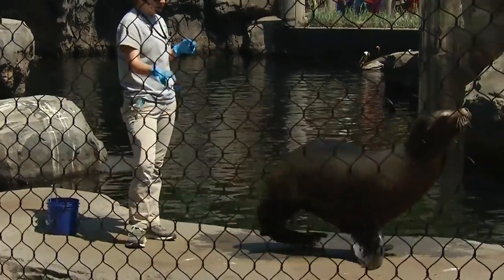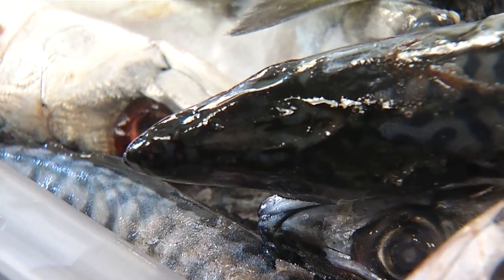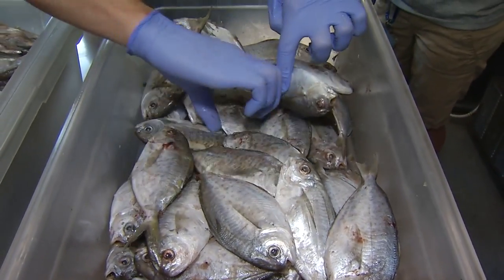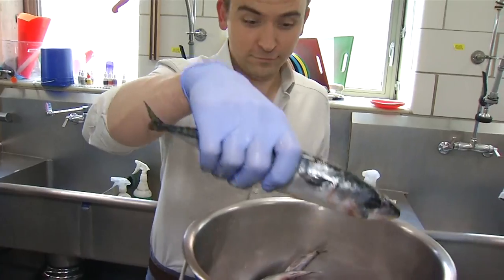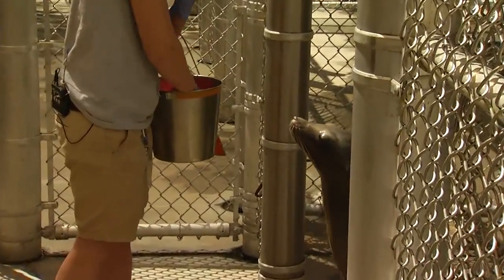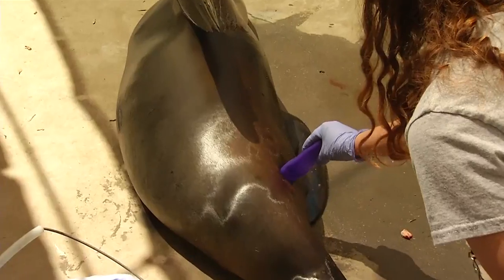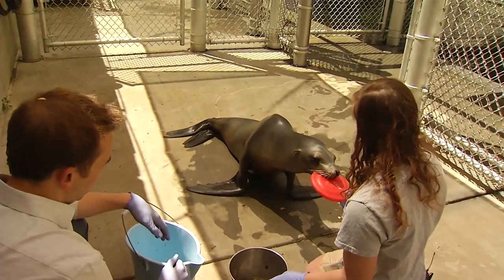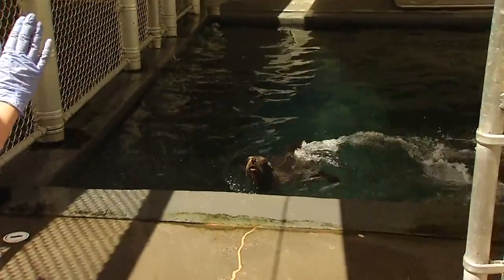Watch Tommy McFly Meal Prep for Sea Lions at the National Zoo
Ahead of the Smithsonian National Zoo's Zoofari: Dine for Wildlife on May 17th, 94.7 Fresh FM's Tommy McFly does "meal prep" for the zoo's sea lions and learns about how the event raises money to save species. (Video courtesy of NBC Washington)